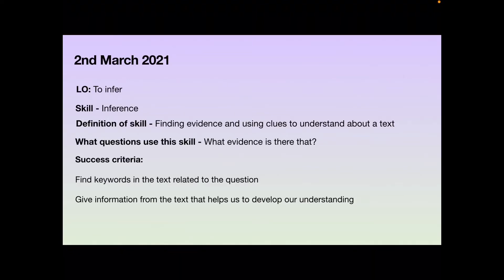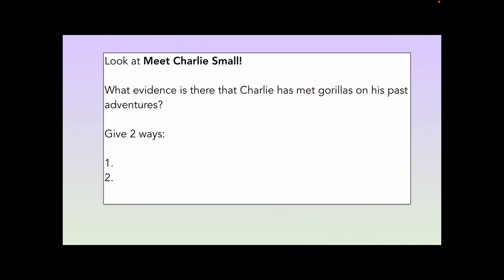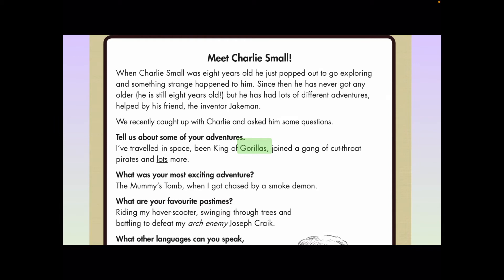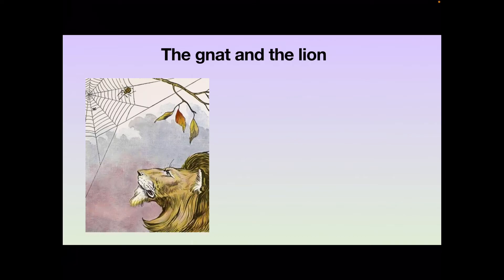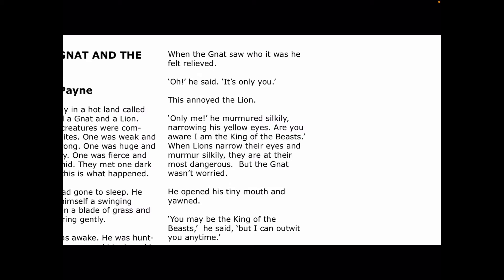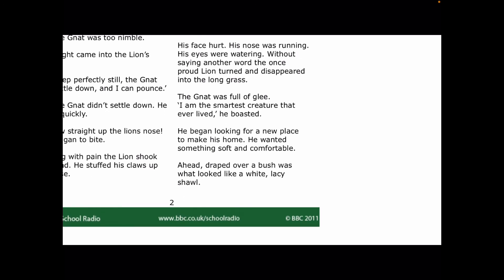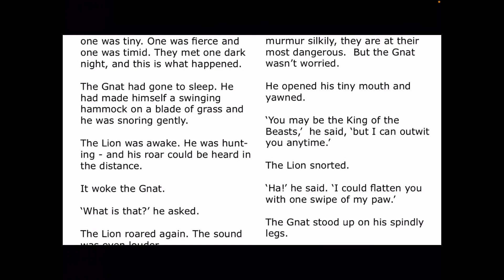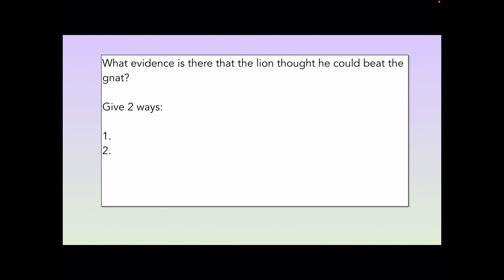Year 3 - Reading - March 2nd